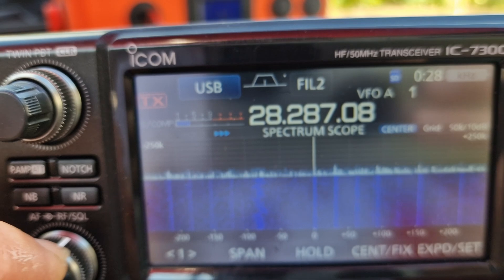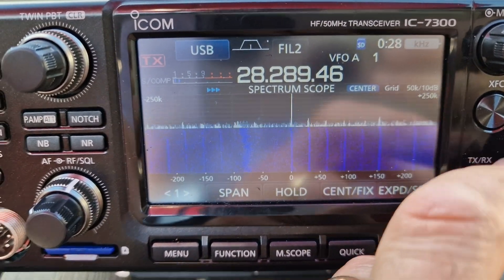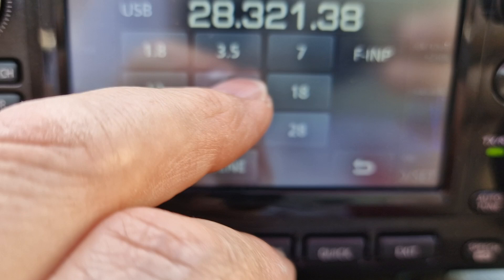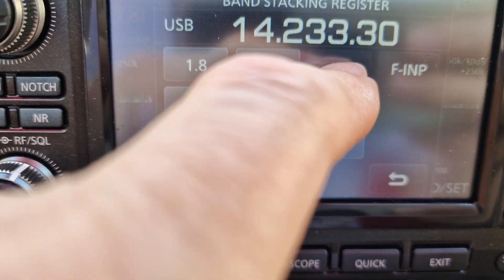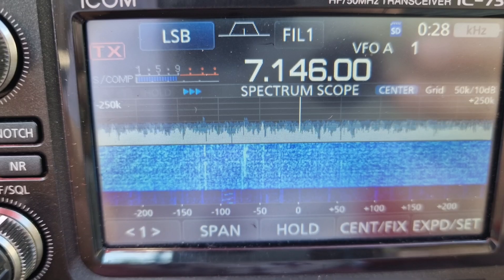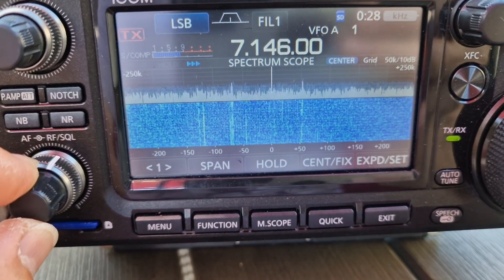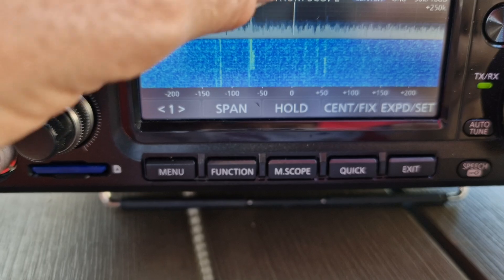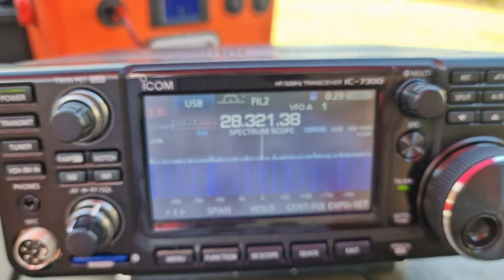Need help with identifying awful QRM across all HF bands in the UK - 19 July 2024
Awful QRM across all HF bands at my new QTH. I have already widened my survey to expand out to 200 yards (180m) around my house - The QRM is just as bad.

I'm using my IC-705 with a multiband whip antenna to walk around my neighbourhood and, in the video I am using my IC-7300 in the garden with a HyEndFed 5 band long wire antenna.

I will publish another video to update everyone on my progress in identifying the source of the interference. (Hopefully I will also have gotten over the 'flu by the time I make my next video!)